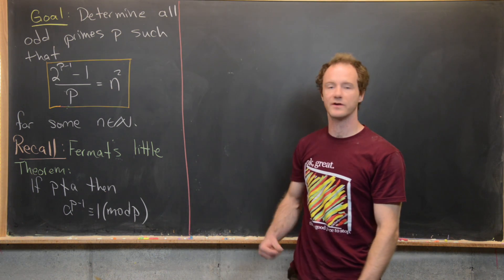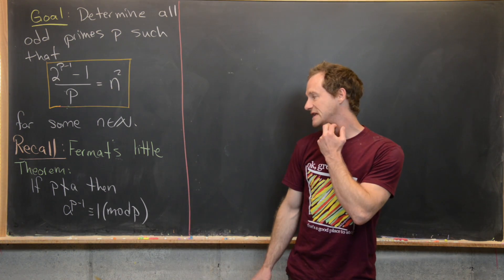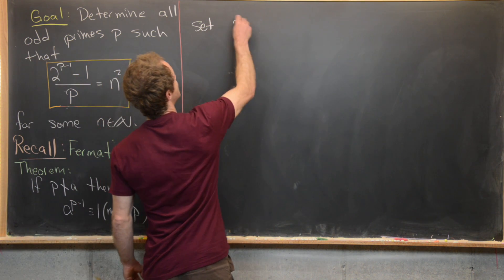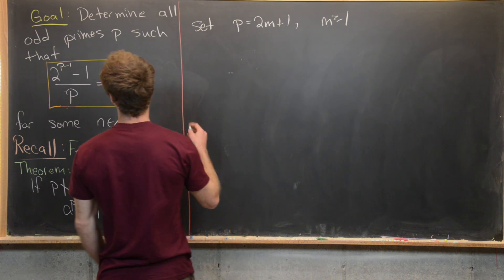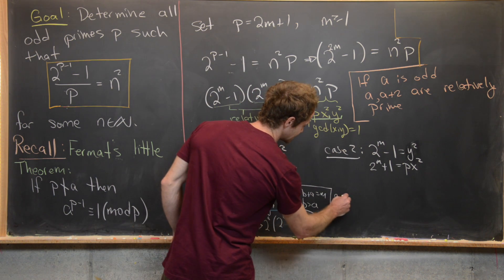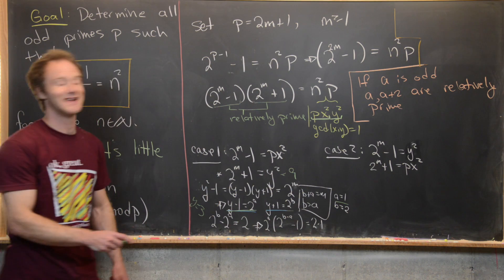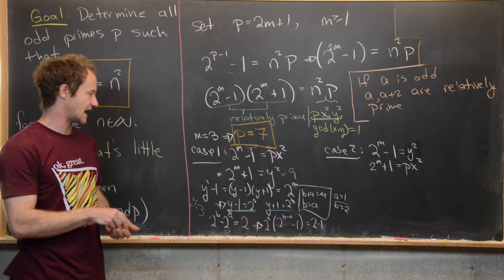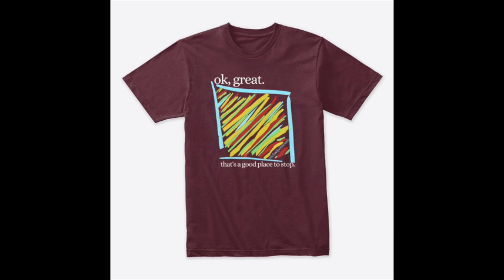A Fermat quotient square.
We determine all primes for which a certain Fermat quotient is a perfect square.

Differential Forms: